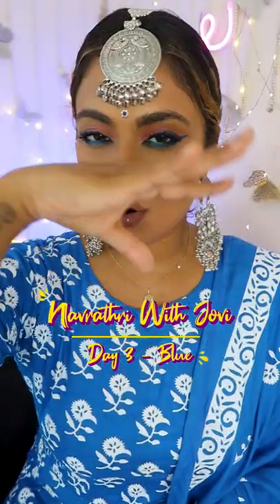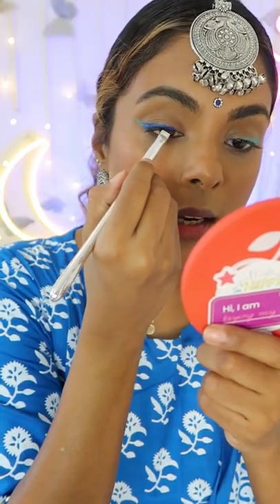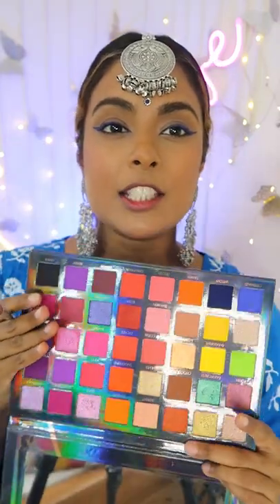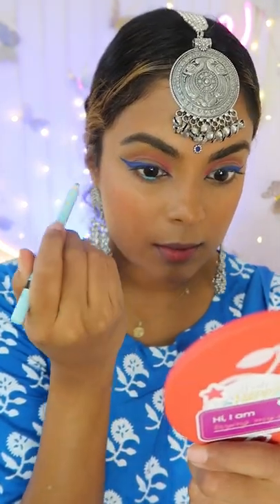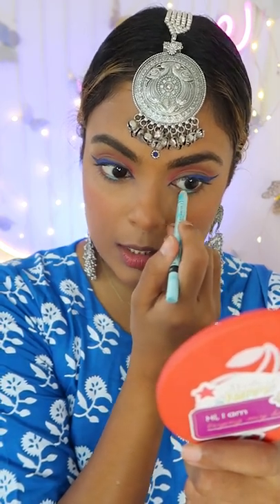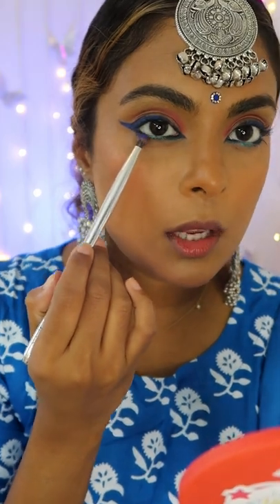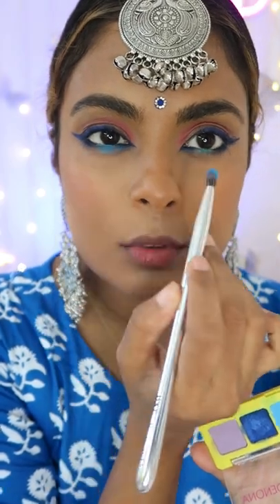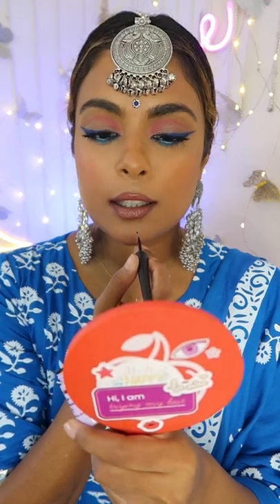Day 3 of the Navratri with Jovi series, lets hit BLUE!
Lakme Absolute Kohl Ultimate The Gelato Collection - 05 Lagoon
PAC its a vibe palette
PAC x Jovita ALLYOUNEED brush set
PAC Stay4Ever Gel Eye Pencil - Tropical Green
natasha denona blue palette mini palette
LoveChild Masaba - Game On! Mad-Matte Liquid Lipstick - 08 No Rules
Plum eye swear by eyeliner

Suganda - JOVI
Dr.Sheth - Jovita
Dot & Key - JOV10
Plum - Jovita15
Green & Beige - Jovita